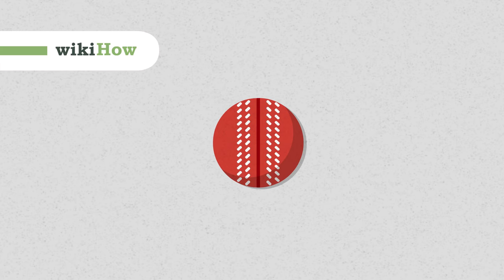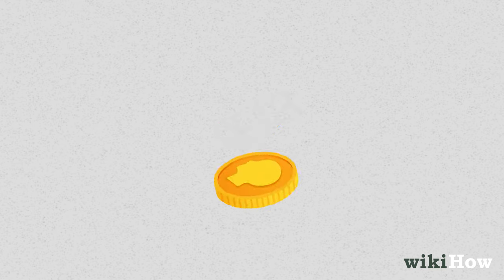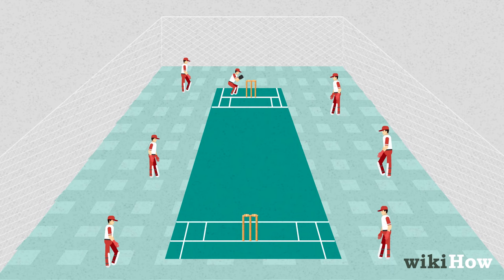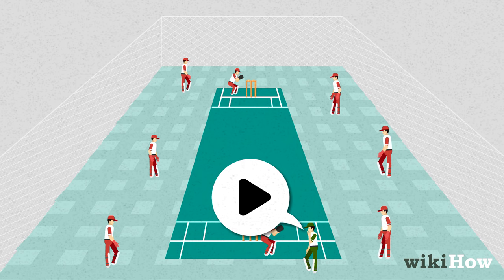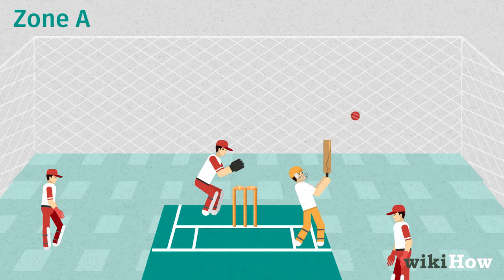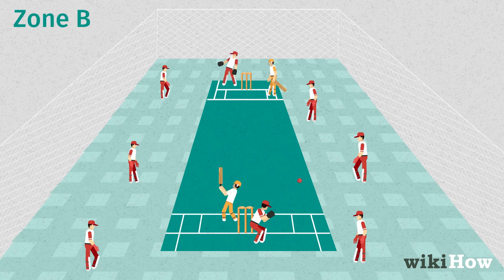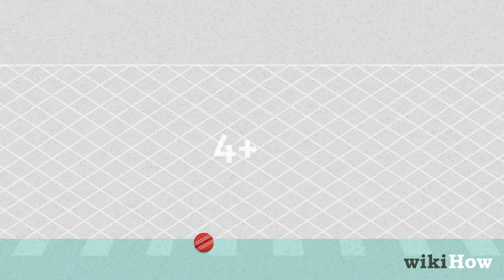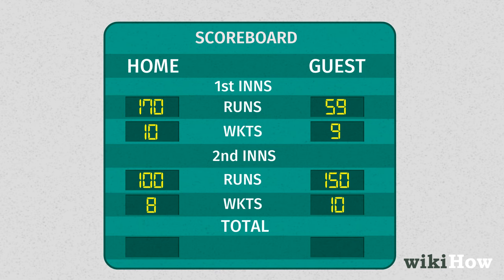How to Play Indoor Cricket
Learn how to play indoor cricket with this guide from wikiHow